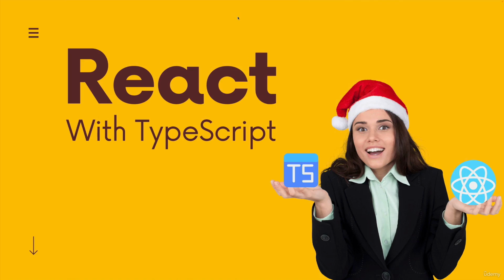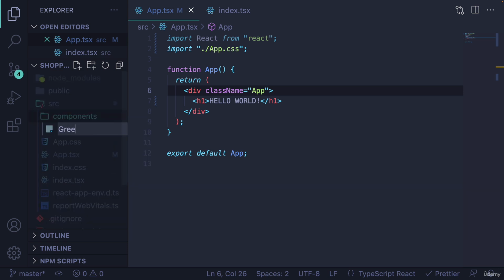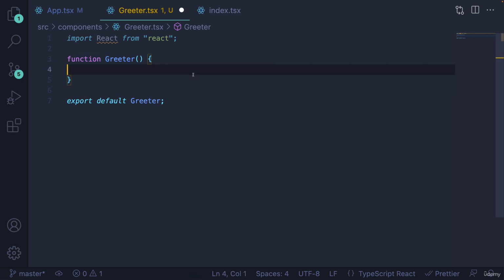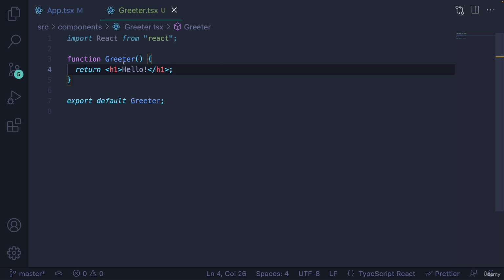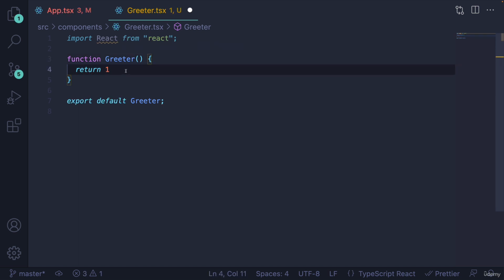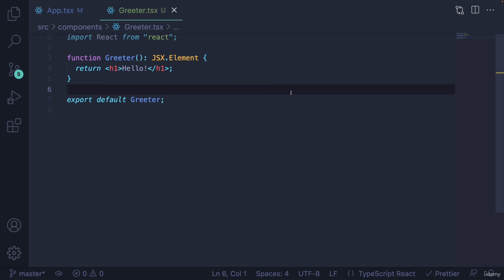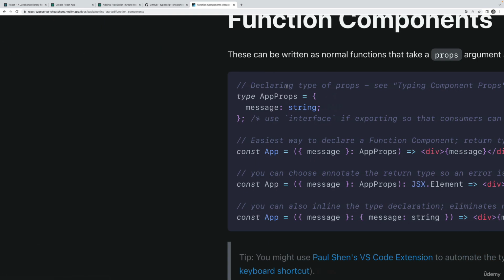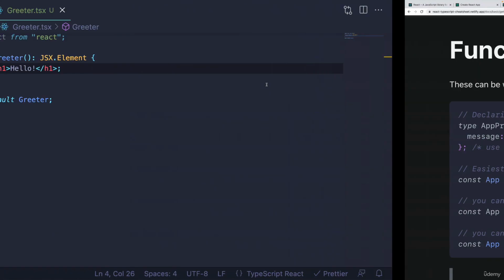19.4 Our First Component